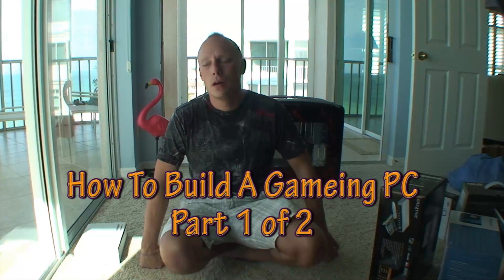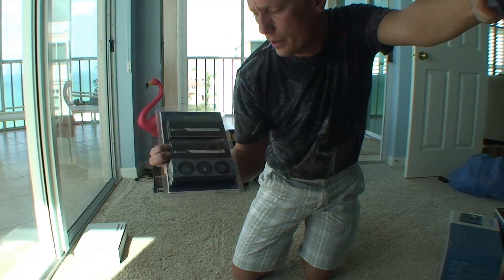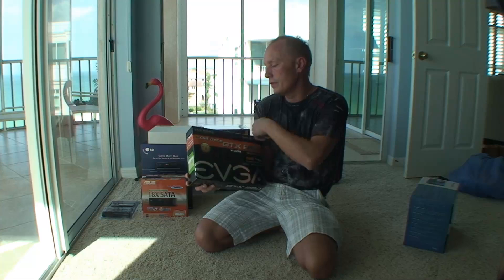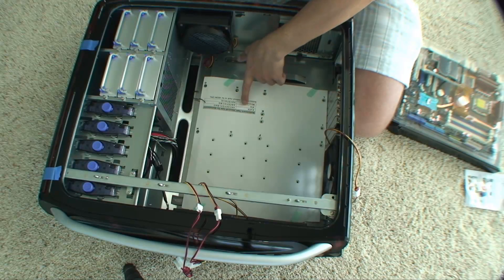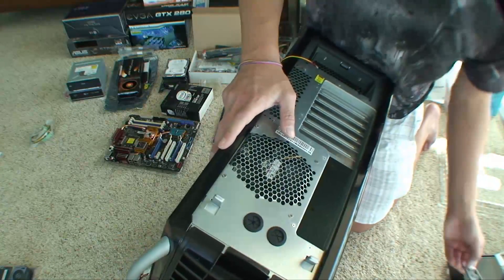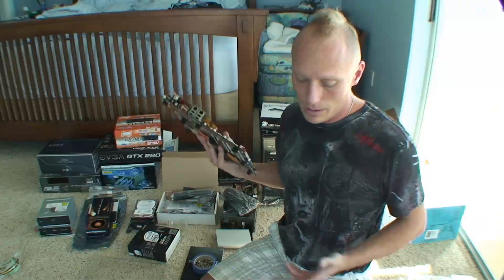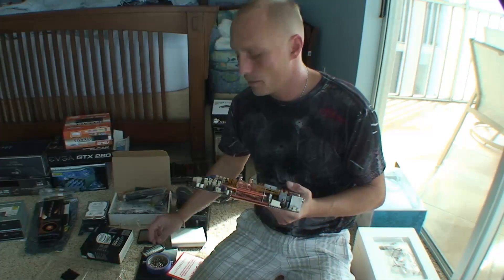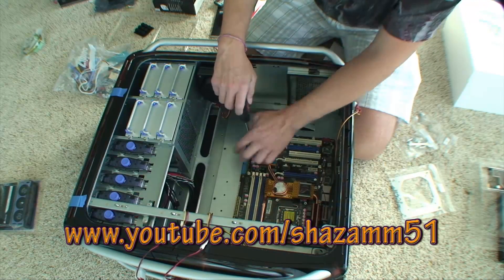how to build a gaming computer part 1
dual quad core gameing pc NVIDIA GeForce GTX 280   ASUS Striker II  coolit systems